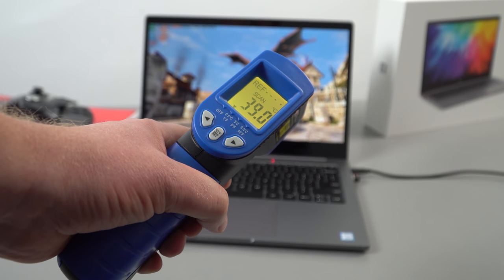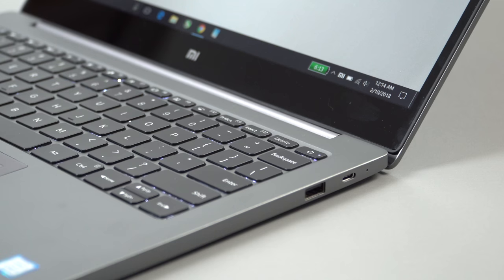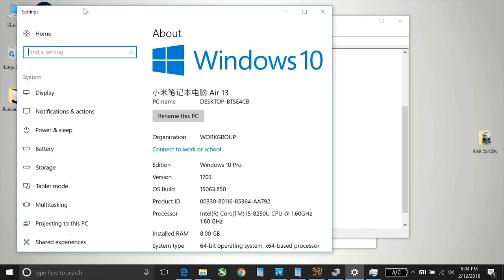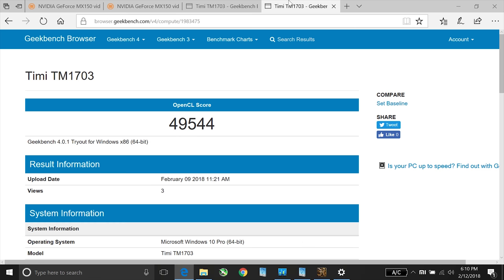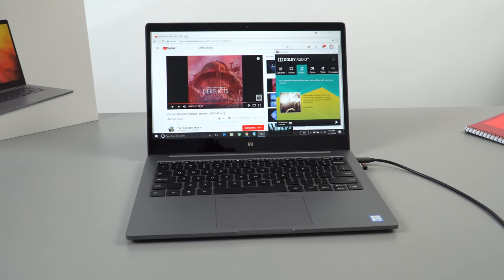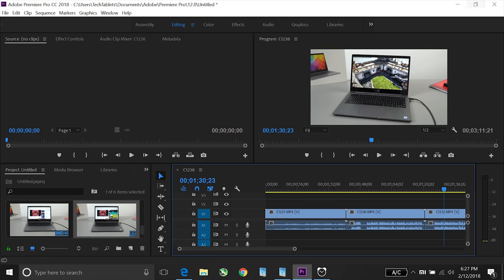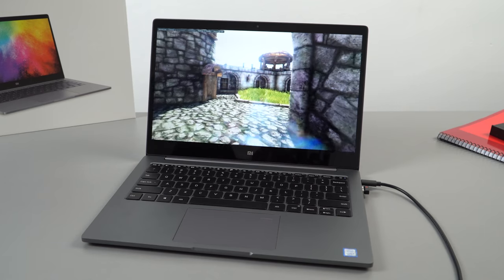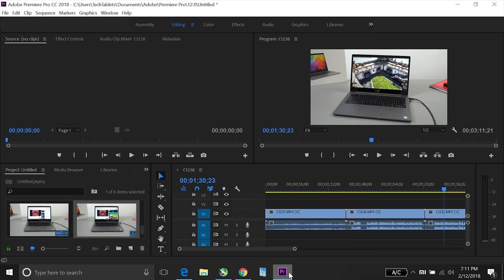Xiaomi Mi Notebook Air 13 2018 Review - The Kaby Lake R Refresh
Xiaomi Mi Notebook Air 13 Review (2018) is an improvement, over the 2017 model with a faster Core i5 8250U. Where to buy Mi Notebook Pro review Also see Notebookcheck.com's review

Timecodes:

01:16 - Internals
01:57 - Thermals
02:52 - Keyboard
03:51 - Touchpad
04:42 - Ports
05:52 - Screen
06:58 - Windows & Devices
09:06 - Benchmarks
12:29 - Audio
13:12 - Battery Life
14:19 - 4K Encoding Encoding
16:09 - Thermal Throttling :(
17:41 - Fan Noise
18:26 - Gaming
19:13 - Linux retest
19:47 - 4k Streaming
20:18 - Webcam & Mics
20:40 - Final Words

System spec:

Intel i5 8250U, quad-core max turbo 3.4Ghz
8GB single channel RAM, 2400Mhz
256GB Samsung PM961 SSD (OEM 960 Evo)
Intel Wireless AC 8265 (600Mpbs max)
Spare M.2 2280 SATA3 or NVMe SSD
1.32 kilos, 14mm thin
Windows 10 Home in Chinese
2 x USB 3.0 ports
HDMI 1.4A out
Type-C USB 3.1 spec
39Wh battery